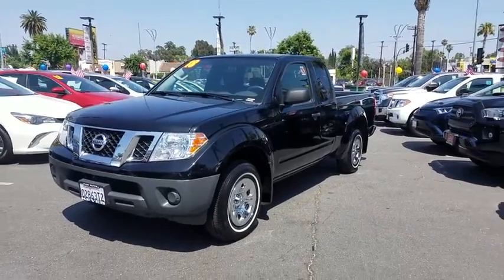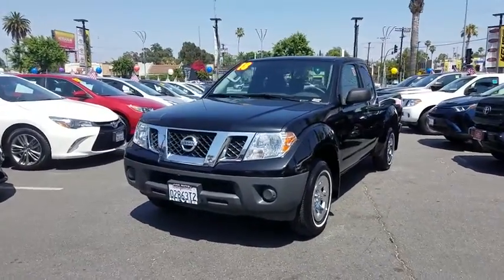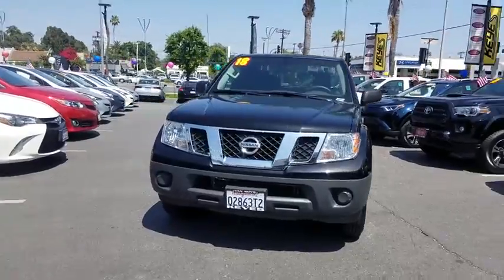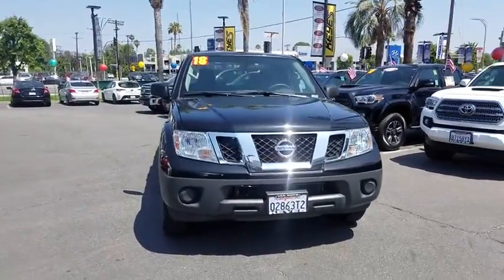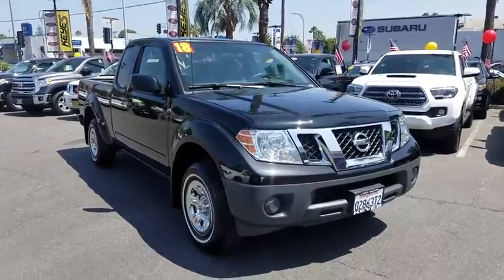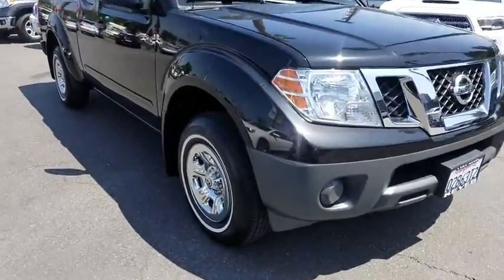2018 Nissan Frontier Los Angeles, North Hollywood, Van Nuys, Canoga Park, Pacoima, CA 390595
Magnetic Black Used 2018 Nissan Frontier available in Los Angeles, California at Keyes Toyota. Servicing the North Hollywood, Van Nuys, Canoga Park, Pacoima, CA area.

Keyes Toyota
5855 Van Nuys Blvd

2018 Nissan Frontier S Clean CARFAX.S Priced below KBB Fair Purchase Price! FrontierRecent Arrival!Keyes, Keyes, Keyes, Keyes on Van Nuys!